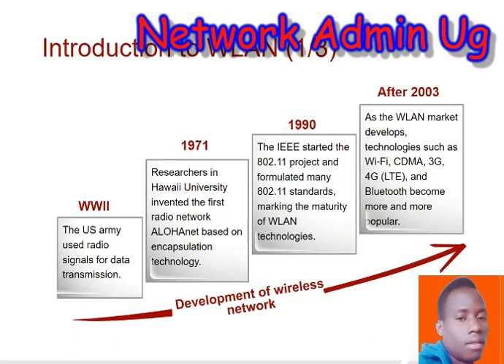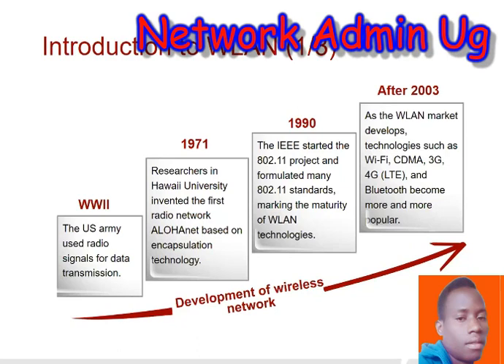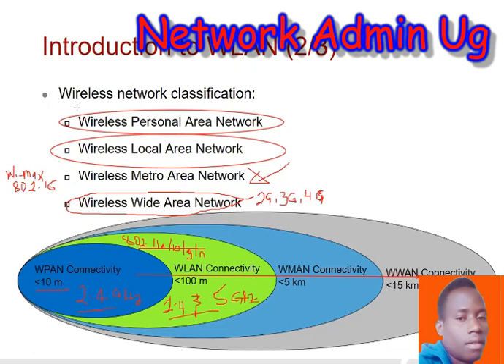HUAWEI ACADEMY - WLAN 2.0 COURSE LECTURE PART 1 BY INSTRUCTOR DaNiels